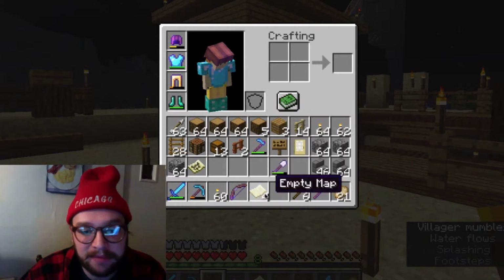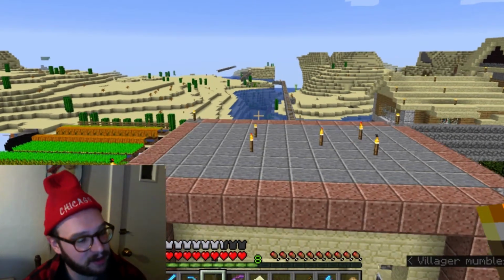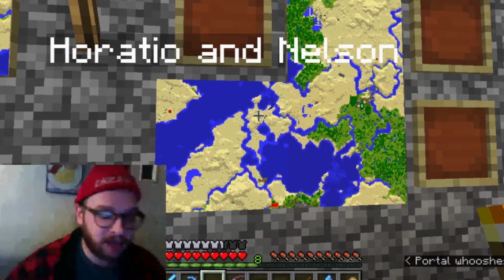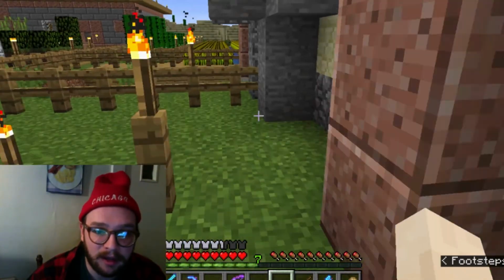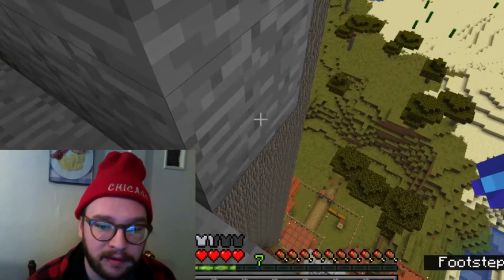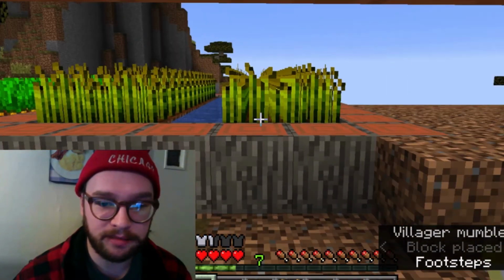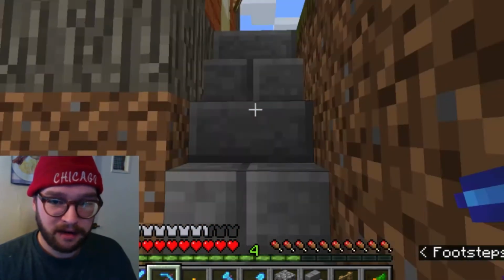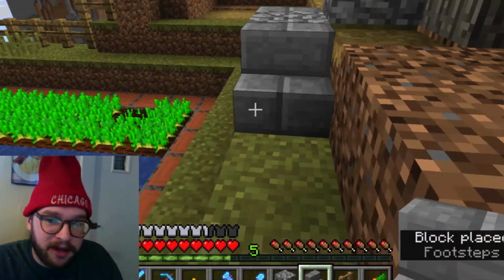Fortifying an Impossible Mountain Village! (Season 1 Episode 11)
In episode 11 of season 1, we jam out to some chill-hop while checking out my shipwreck village, and later trying to fortify a mountain village against zombos, skellingtons, and other nasty mobs.

MY KINGDOM FOR AN EMPIRE!

You have one year. Here are your requirements:
One year = 365 days. No more.

You must play in survival mode. No cheats, mods, or changing game modes (where's the fun in that?).

You must establish a minimum of 41 settlements:
20 minimum villages discovered.
21 minimum settlements built from scratch:
—1 capital city of 100+ builds.
—1 additional metropolis (100+ builds).
—2 cities (50+ builds each).
—5 towns (25+ builds each).
—12+ villages (15+) builds each.

Settlements must represent at least 25 biomes, including the End and the Nether.
Bonus “biomes” include underground (y level 15 or lower), and “cloud city” (y level 200 or higher).
All settlements must be populated by villager npcs.
All settlements must connect via an overworld system of rails.
All settlements must be fortified by walls or fences.

Good luck. GO!

(Copy and paste these requirements, share, compete, ENJOY)

(This video was recorded before the 1.14 update)